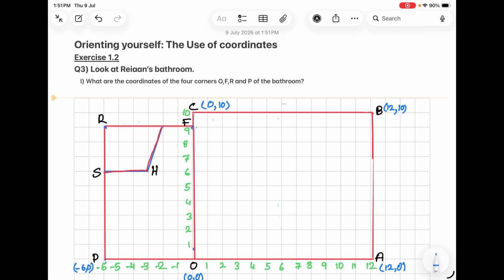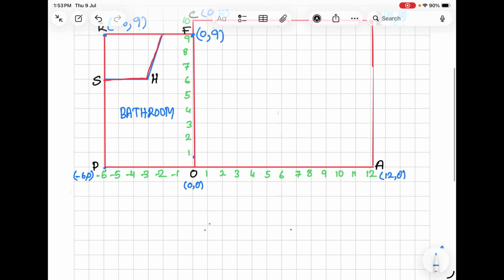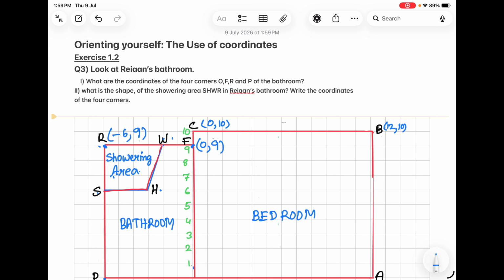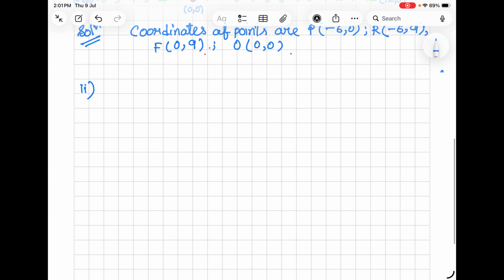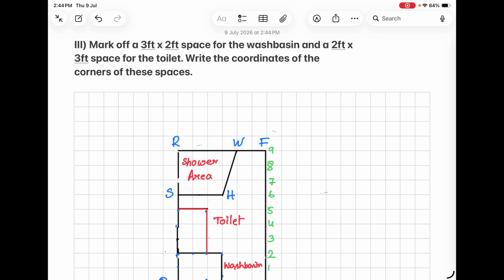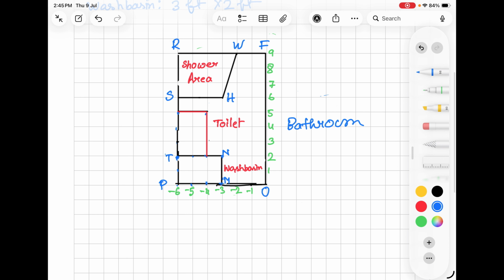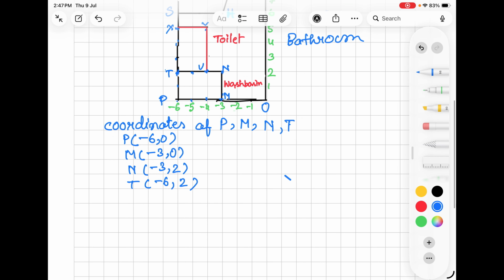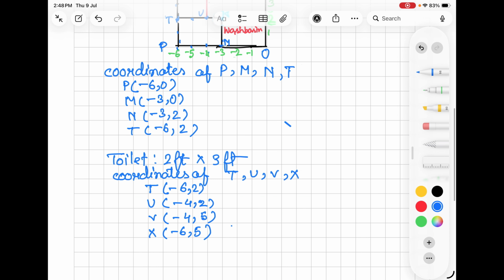The Use of Coordinates | Class9 Ex-1.2(Q3) Ganita Manjari | The Use of Coordinates CBSE | new ncert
The Use of Coordinates Class9 Ex-1.2(Q3) Ganita Manjari#class9 The Use of Coordinates CBSE#new ncert

Welcome to this Class 9 Maths video based on the new NCERT Ganita Manjari textbook for the CBSE 2026–27 session.

In this video, we solve Exercise 1.2 – Question 3 from Chapter 1: The Use of Coordinates with a clear, step-by-step explanation. The solution is designed to help students understand the concept thoroughly and prepare confidently for school exams and the CBSE assessment.

📚 In this video, you will learn:

Reading and plotting coordinates
Understanding the Cartesian plane

🎯 This video is helpful for:
CBSE Class 9 students (2026–27)
School exams and unit tests
Homework assistance
NCERT and concept revision

Book: Ganita Manjari (New NCERT)
Class: 9
Subject: Mathematics
Chapter 1: The Use of Coordinates
Exercise: 1.2
Question: 3

check the playlist regarding " orienting yourself: The use of coordinates" all exercises